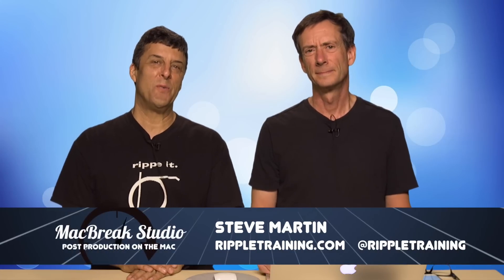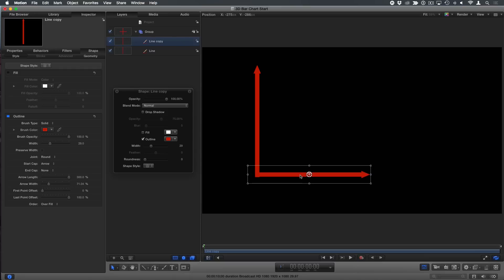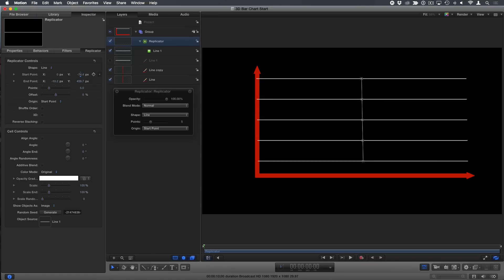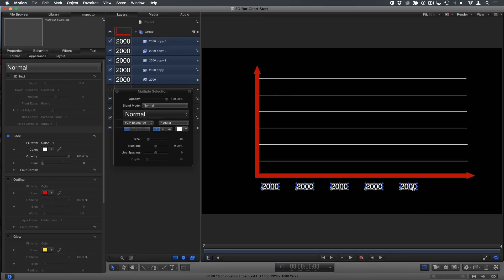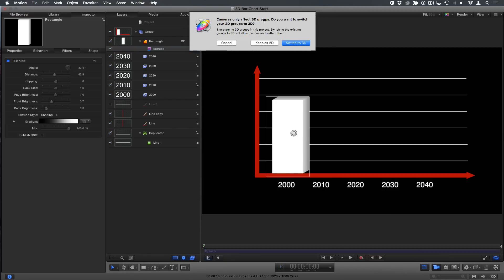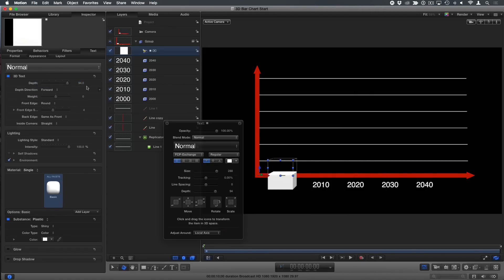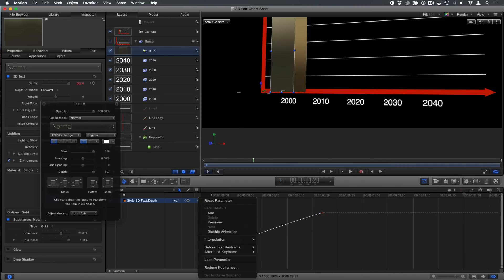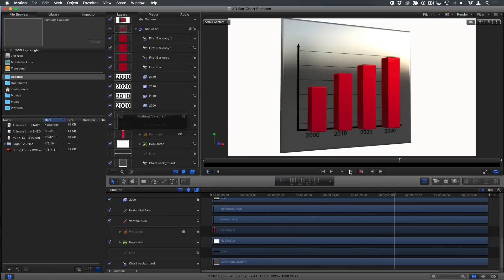MacBreak Studio Ep 371: Creating a 3D Bar Chart in Motion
In this episode of MacBreak Studio, Mark Spencer shows how you to quickly create animated 3D Charts using Motion 5.